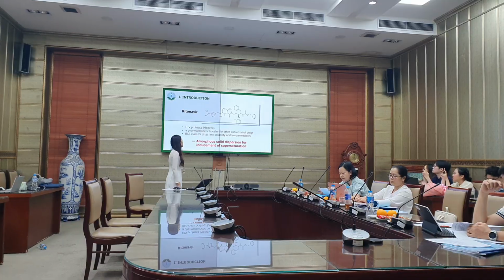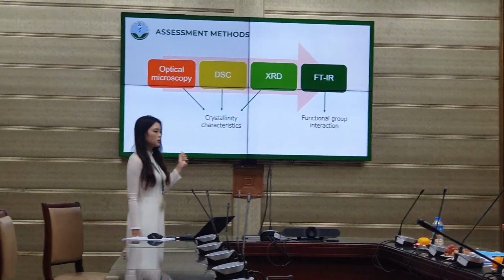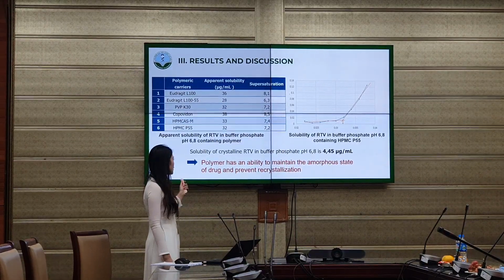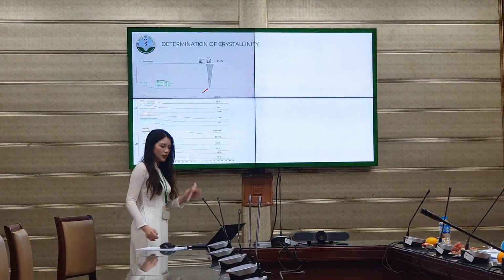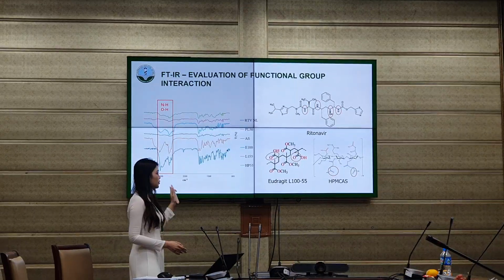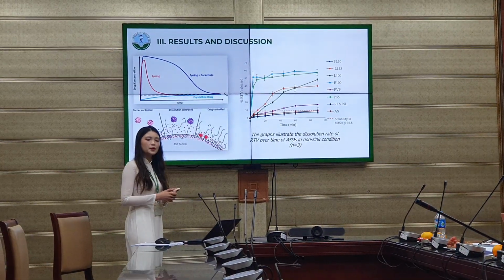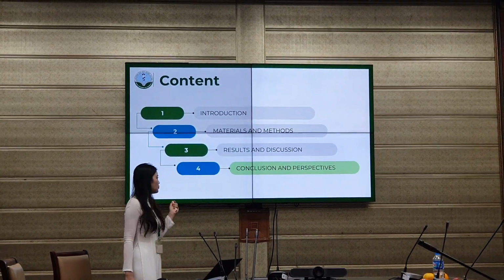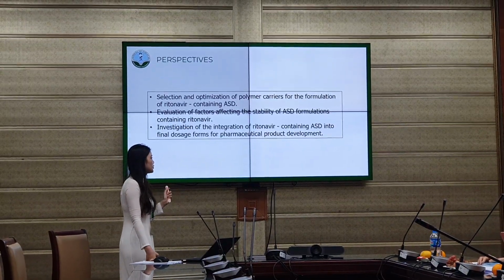Bảo vệ tốt nghiệp Thảo Nguyên